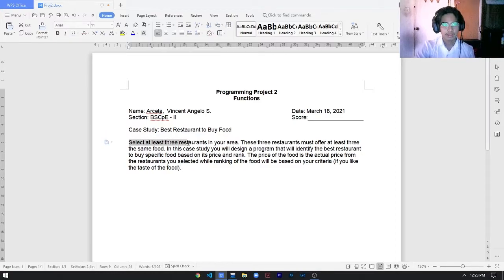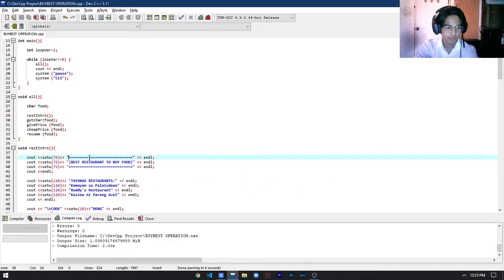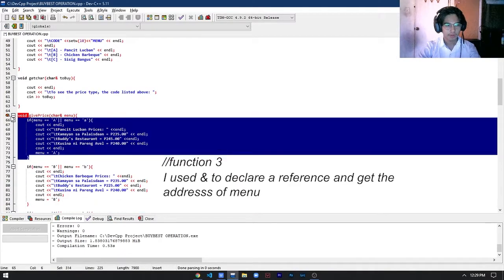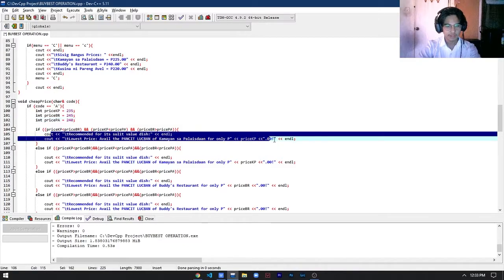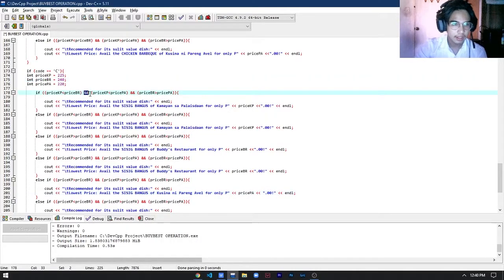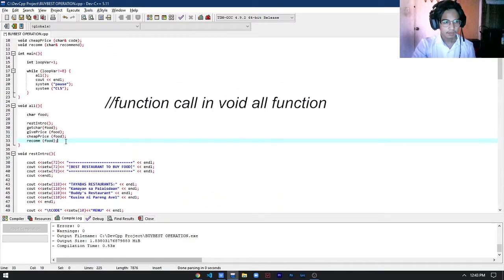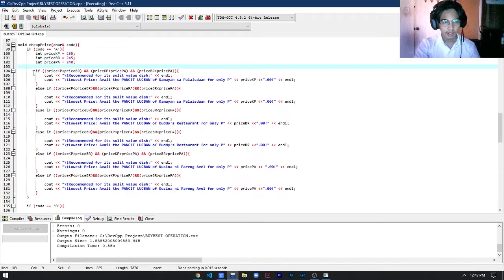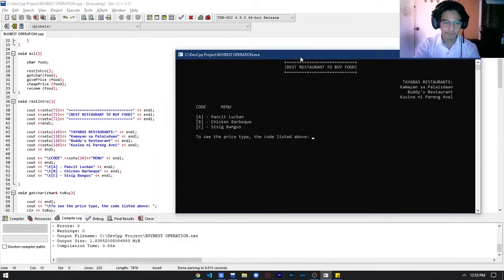Best Restaurant to Buy Food! C++ Program